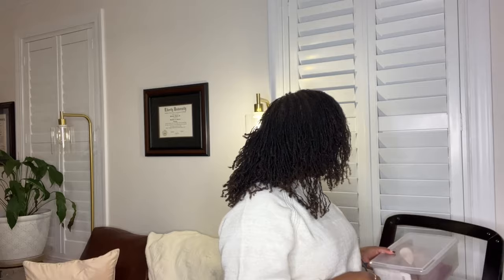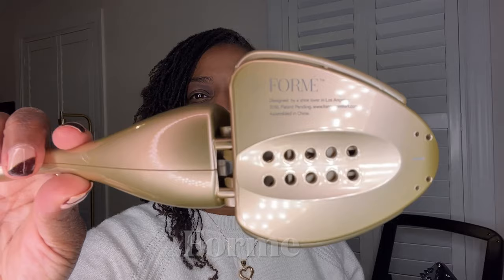Styling Kitten Heels | Christian Louboutin Shoe Collection | Evette’s Route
This video showcases how to style a kitten heel, my opinion about kitten heels versus mid-range heels, and a peak at my Christian Louboutin (red bottom) shoe collection.

Past Video:
Gucci & St. John Unboxing